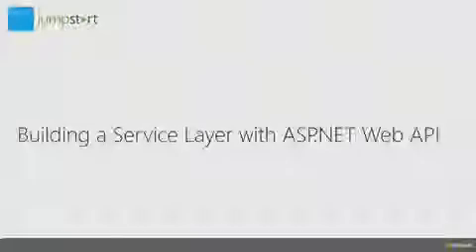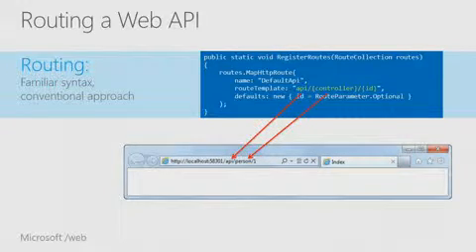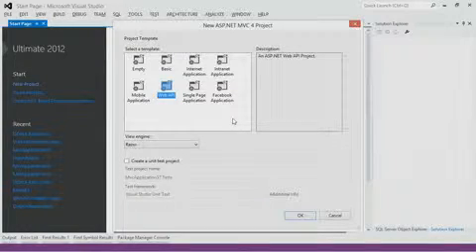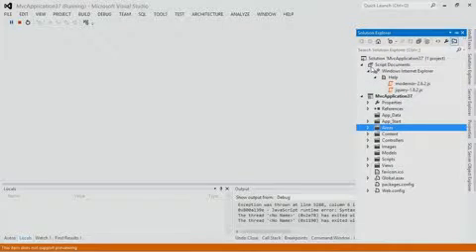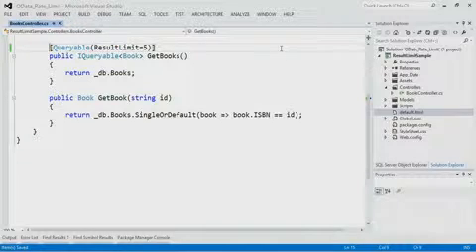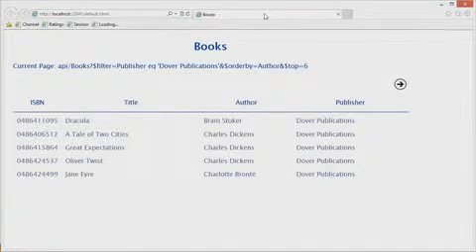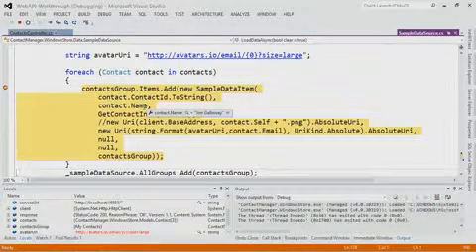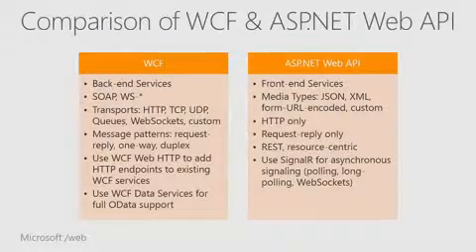04 - Building Web Apps with ASP.NET Jump Start - Building a Service Layer with ASP.NET Web API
4 - Have you always want to know how to build a service layer with ASP.NET Web API? This segment shows how ASP.NET Web API fits in, and how to
consume Web API from jQuery and Windows 8.